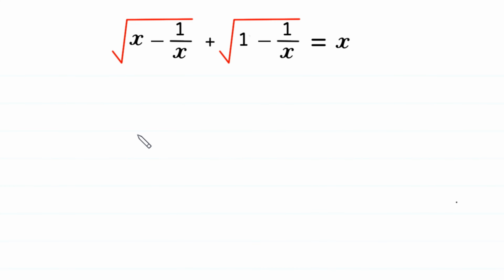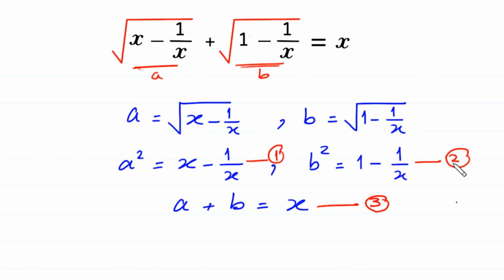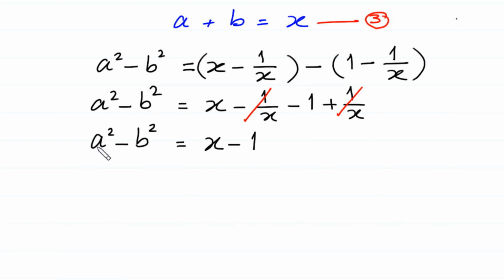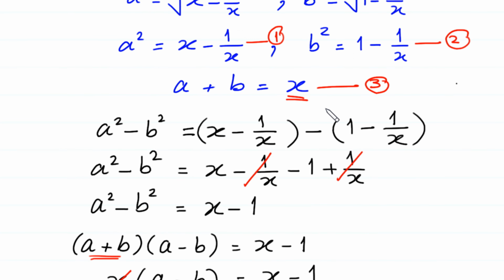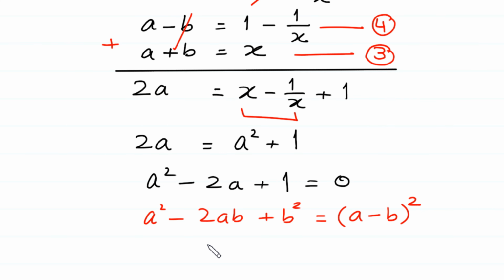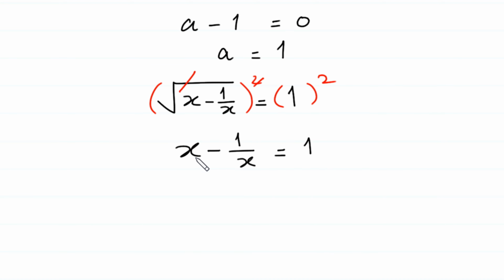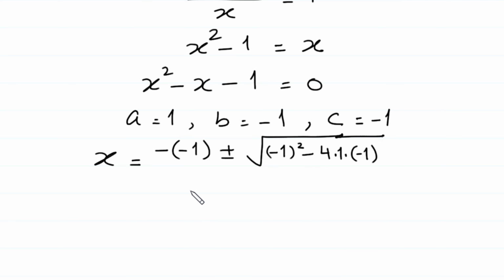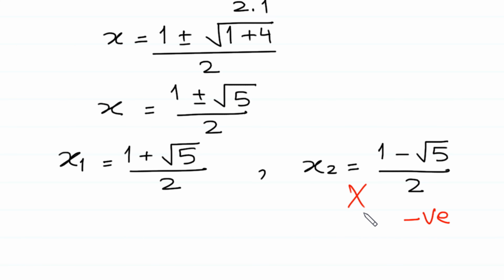A Nice Algebra Problem | Math Olympiad | How to solve for x?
math olympiad
olympiad math
math
maths
algebra
algebra problem
equation
exponential equation
a nice exponential equation
radical equation
a nice radical equation
math tricks
imo
Find the value of x?
How to solve √(x-1/x)+√(1-1/x)=x

In this video, we'll show you How to Solve Math Olympiad Question A Nice Algebra Problem √(x-1/x)+√(1-1/x)=x in a clear , fast and easy way. Whether you are a student learning basics or a professtional looking to improve your skills, this video is for you. By the end of this video, you'll have a solid understanding of how to solve math olympiad exponential equations and be able to apply these skills to a variety of problems.